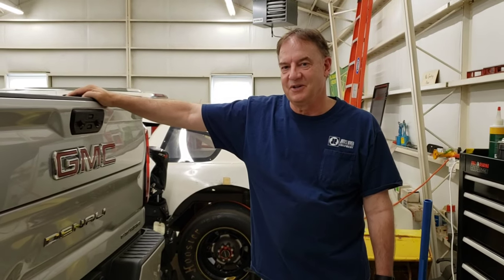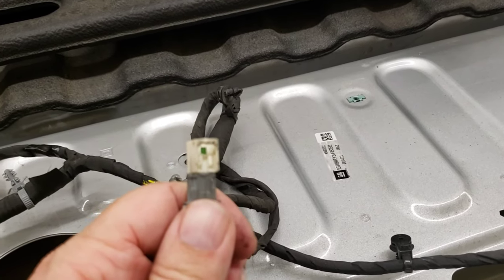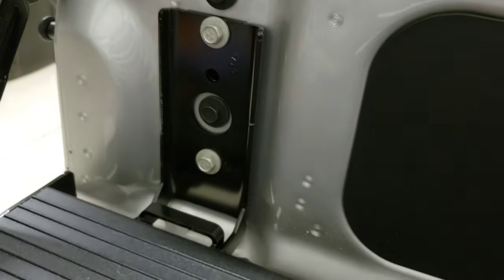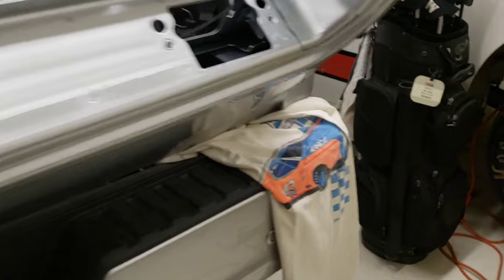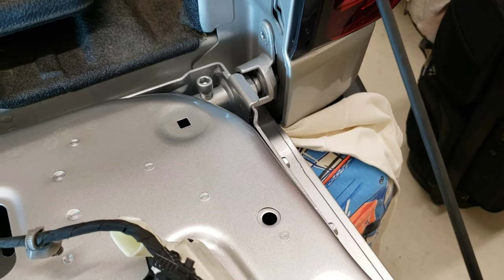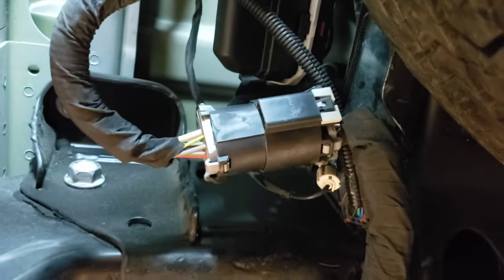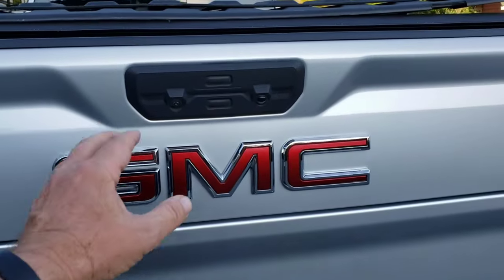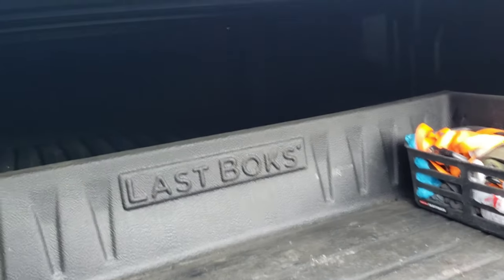How to replace lower half Multipro Tailgate on 2020 GMC HD Denali / DIY / Useful Tips